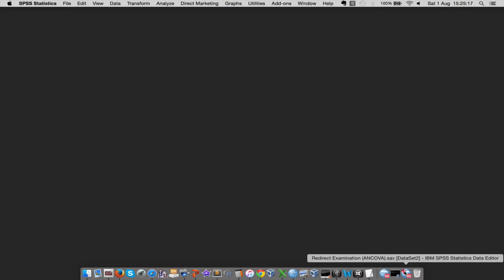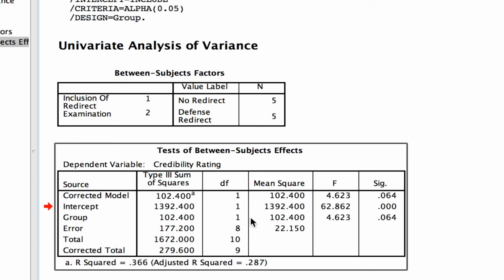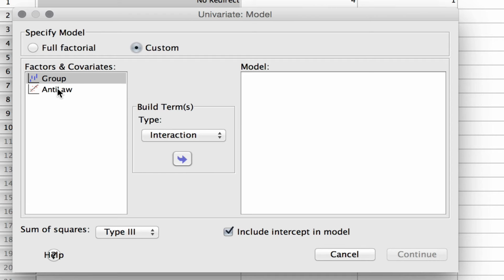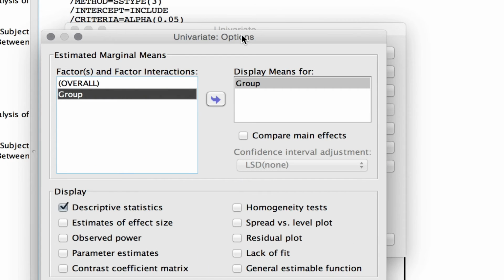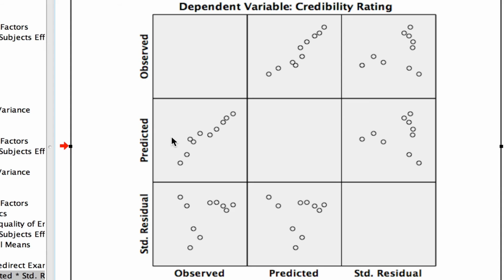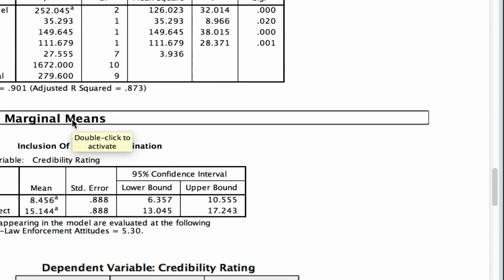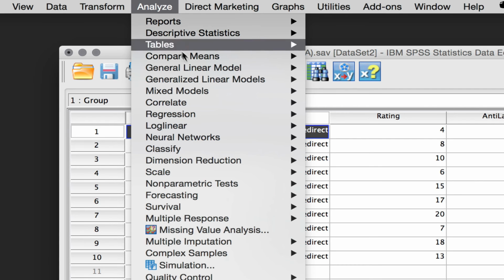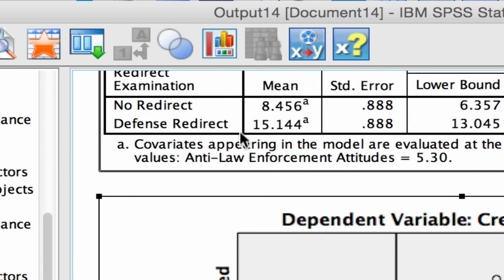One-Way Independent ANCOVA in SPSS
In my previous statistics tutorials, we've covered the one way analysis of variance (ANOVA). It is a very simple procedure used to evaluate differences between several groups in terms of their means on a continuous dependent variable.